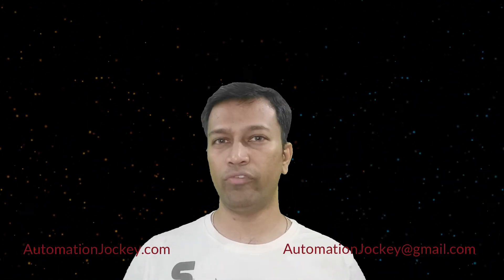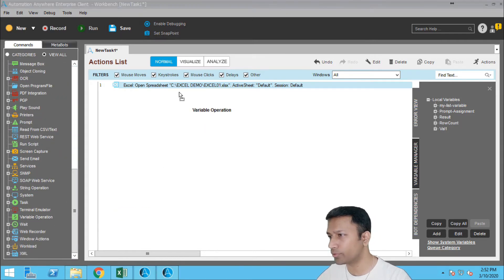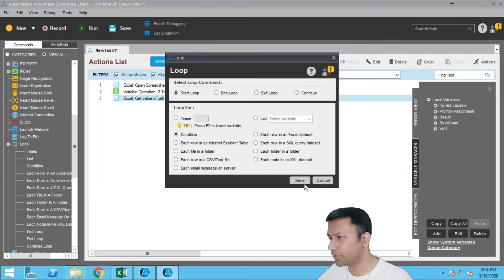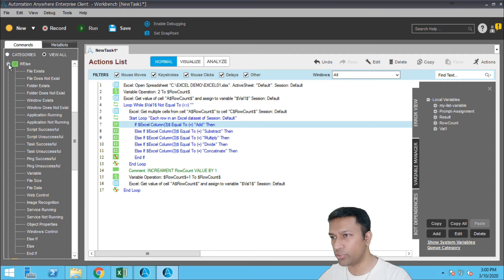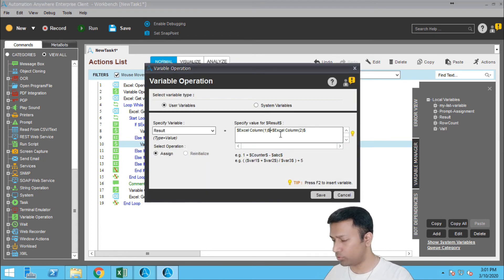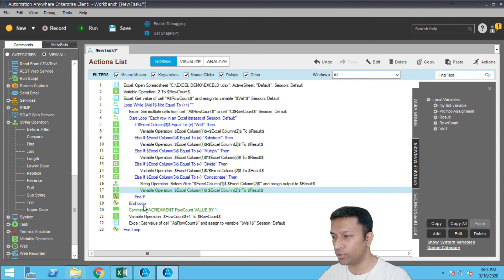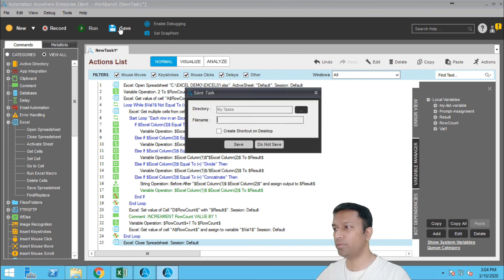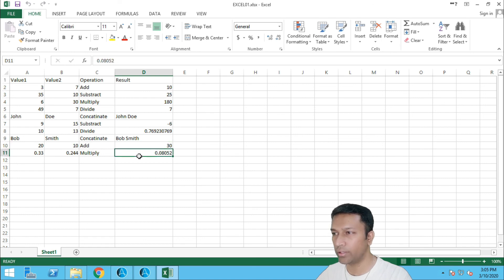Basic Excel Automation in Automation Anywhere in 2022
Learn simple Excel Automation using Automation Anywhere. Commands used:
- Open Excel
- Get Cells
- Loop Through Excel Dataset
- Set Cell
- Variable Operation
- If & If/Else
- Loop
- Close Spreadsheet

Learn Clipboard and Window Actions